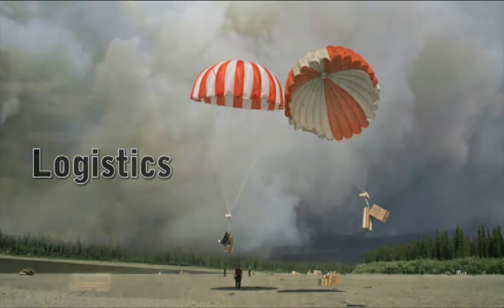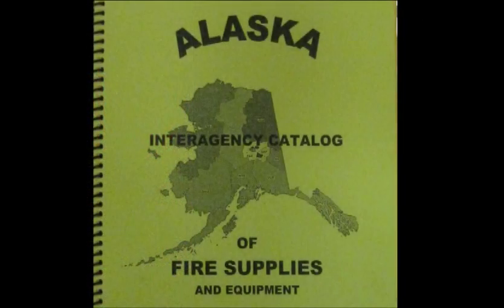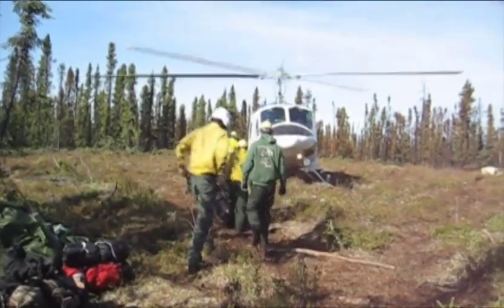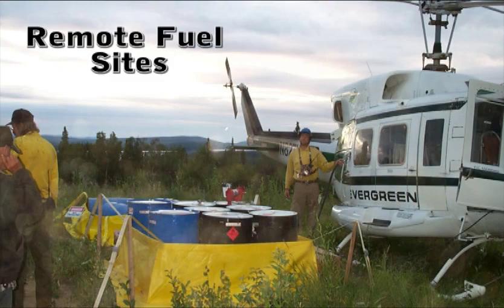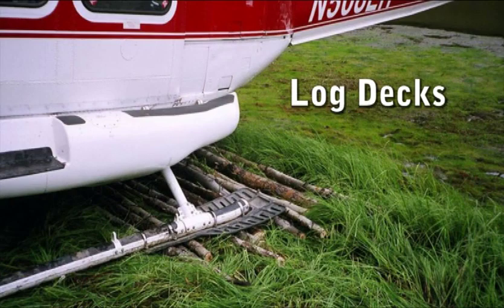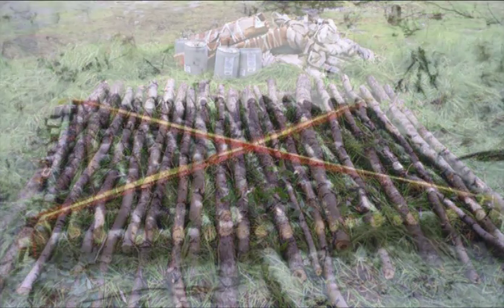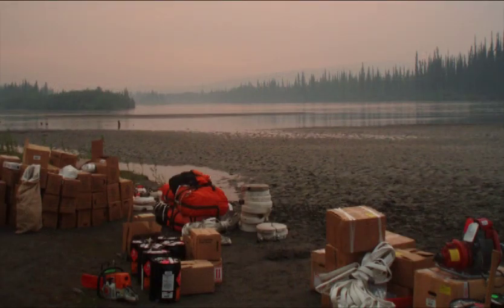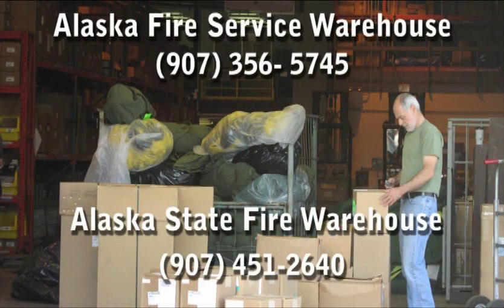Alaska Fire Orientation - Part 10: Logistics